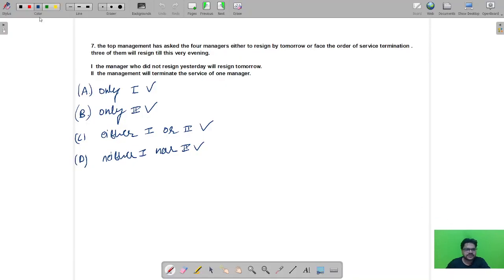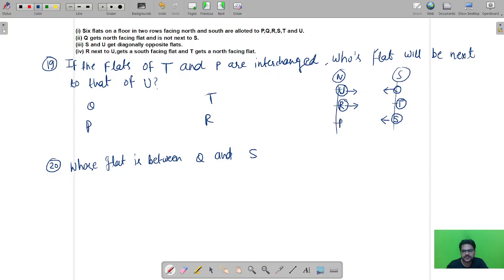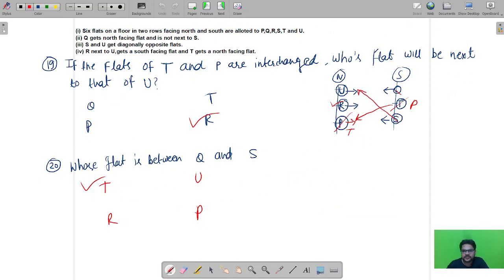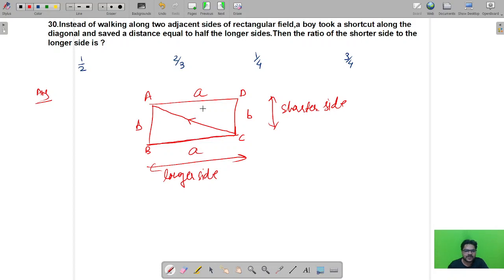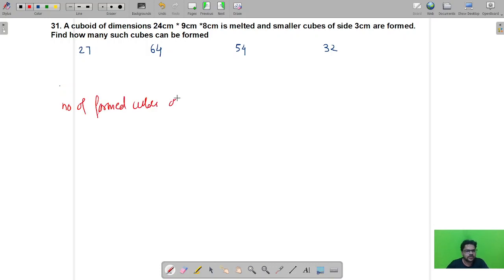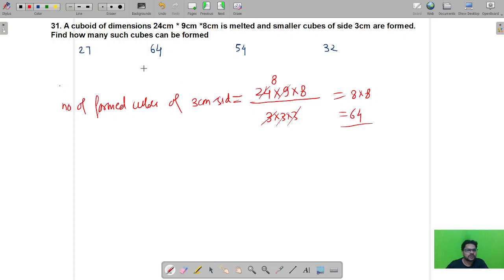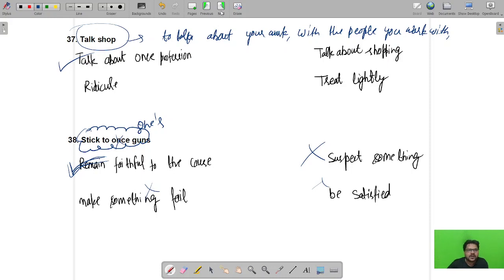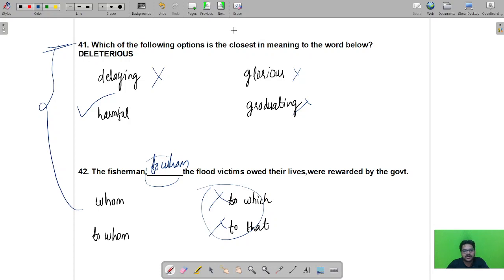Nielit Scientist B 2021 Exam Detailed Solution Analysis Electronics Part-3 Nielit STQC Answer key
Nielit Scientist B 2021 Exam Detailed Solution Analysis Electronics Part-3 Nielit STQC